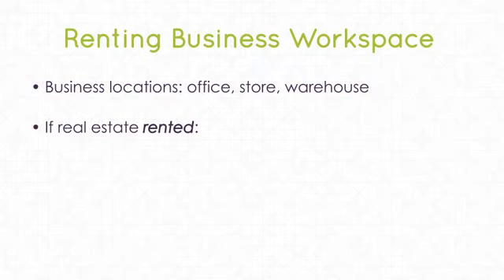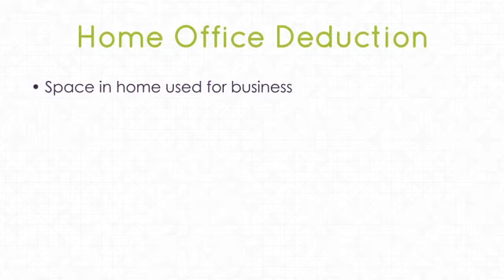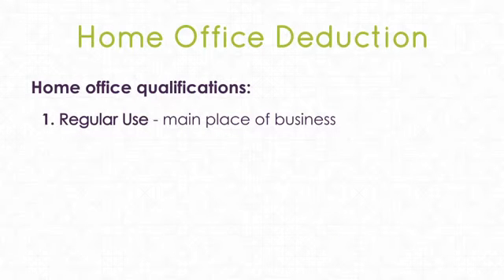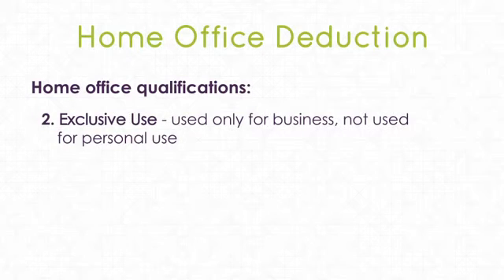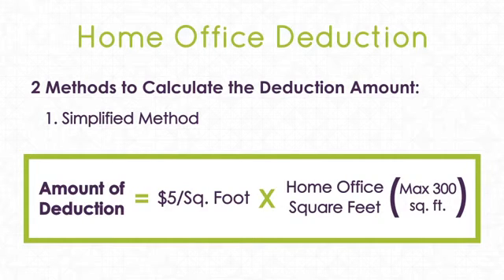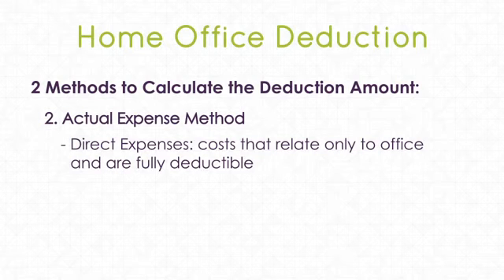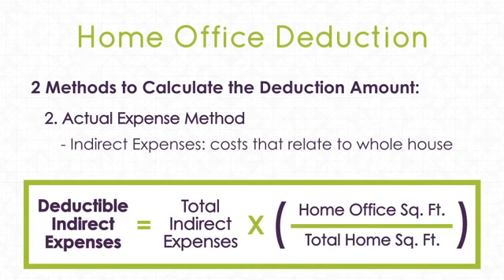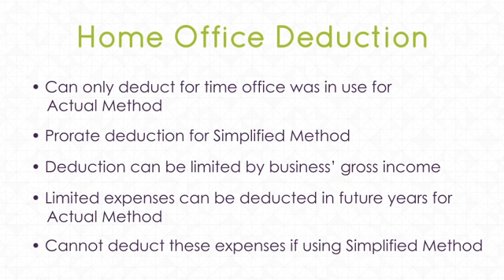Tax Write-Offs: Home Office & Other Business Locations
Struggling for clarity on your business tax requirements? Get access to my new mini e-course, "4 STEPS TO FOLLOW ALL OF YOUR BUSINESS TAX REQUIREMENTS" By clicking

I get that you're busy, that's why this training is less than 20 minutes and simplifies all of the business tax requirements, so that you can be in the know and focus on your business!

This is my latest training and it's FREE for a limited time, so get it while this offer lasts.

This video is about tax write offs for the home office deduction and other business locations for the self-employed on schedule C.

Amanda is an accounting and tax specialist, who focuses on making business start-up, accounting and tax topics easy-to-implement for contractors and small businesses so they can use the numbers for growth. She is the founder and CEO of uTDu, which aims to become an international leader for independent workers and small businesses in the US.